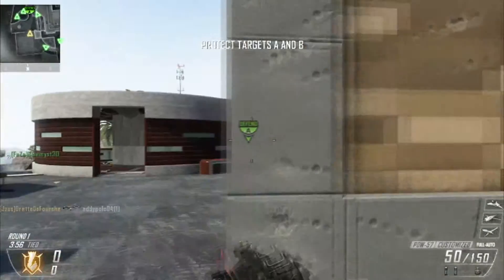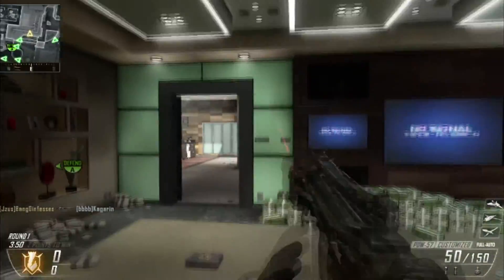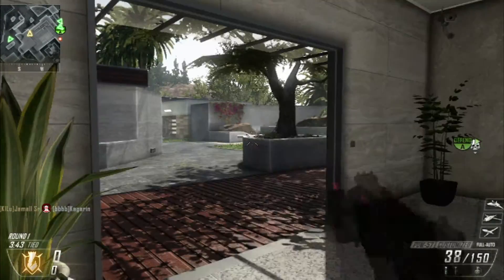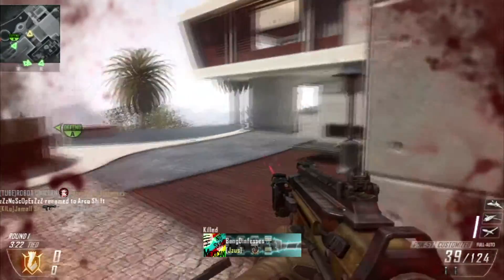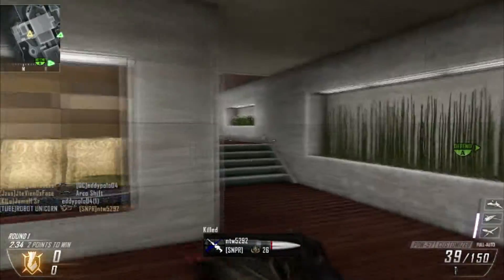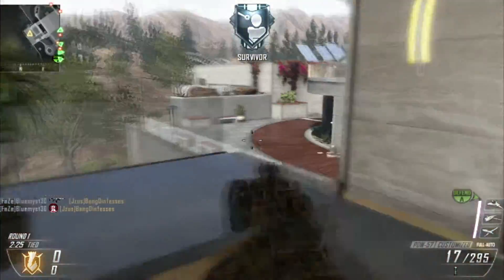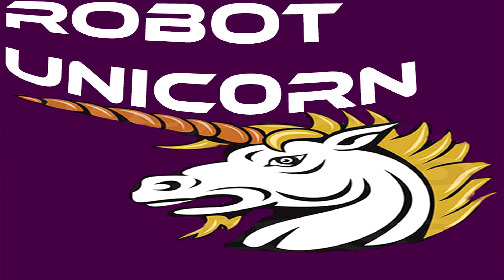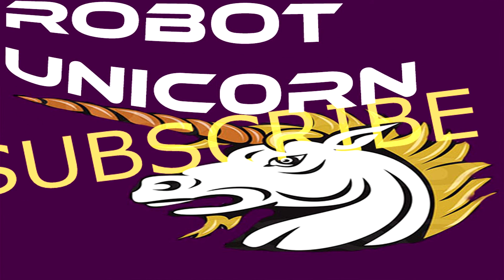Use Your Mini-Map and HUD! | Black Ops 2 Minute Tip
I hate it when people don't use their HUD. It's amazing and watch the video to learn more!

Far Cry 3, three, uno, funny, walkthrough, walk through, walking through, mission, hard, easy, medium, hunting, far cry hunting,

Intro is from Raven Intros